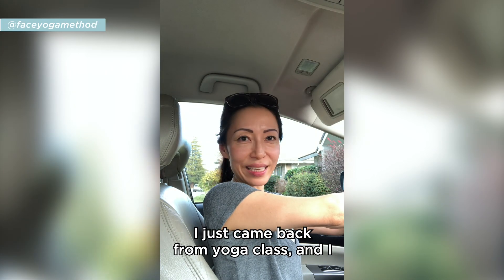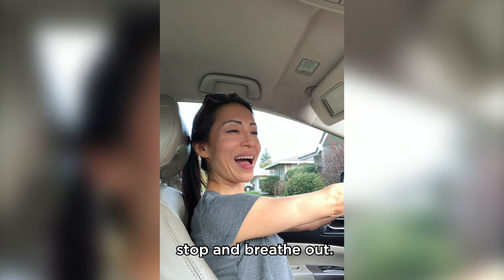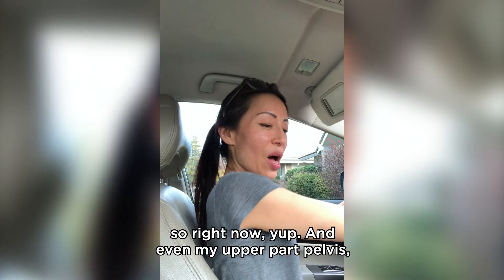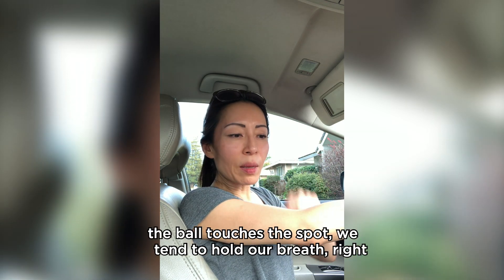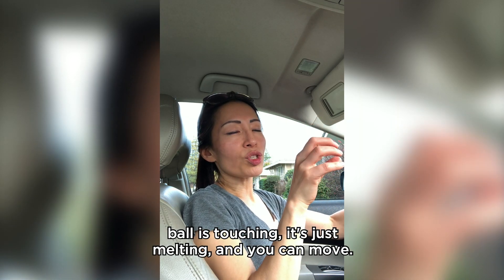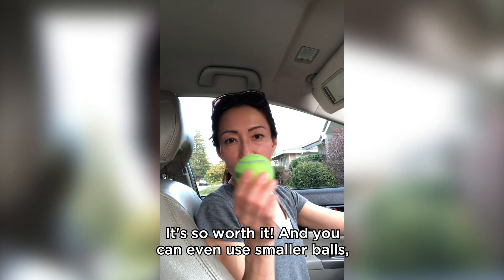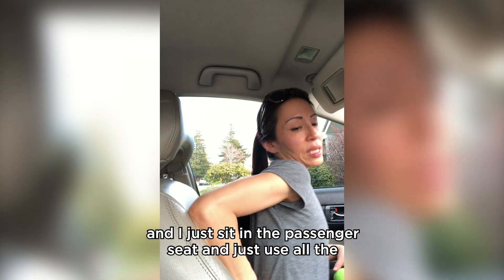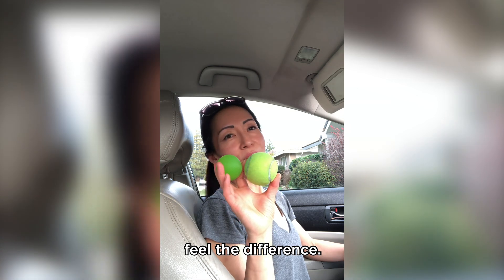How To Self Massage With Tennis Balls | Tips On The Go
I am excited to show you this self-massage technique and teach you how to give yourself a great self neck massage, or a shoulder massage using tennis balls! 🎾

Who's trying this today?